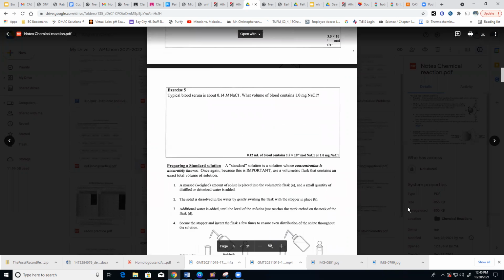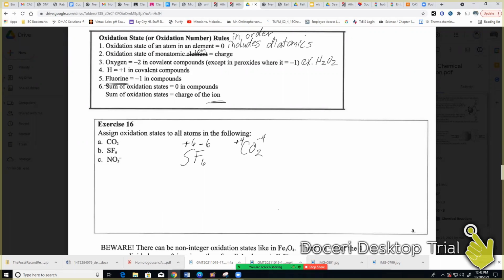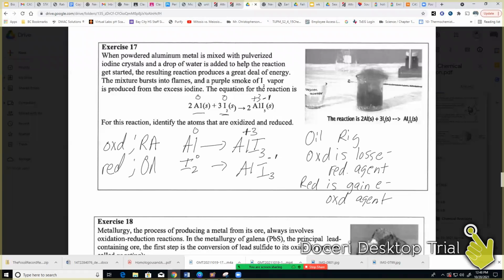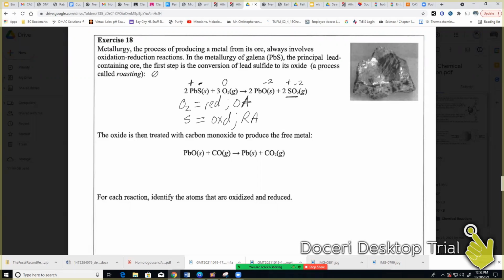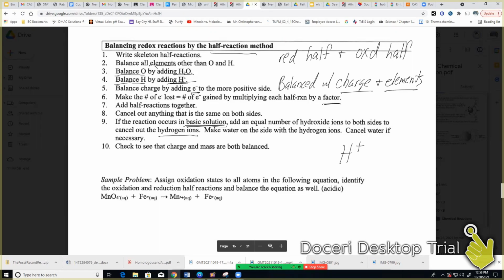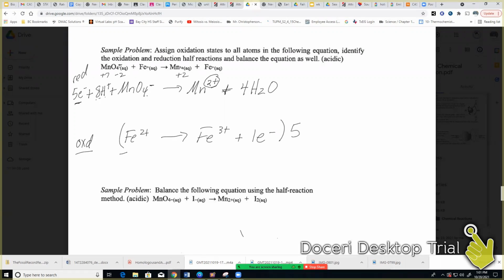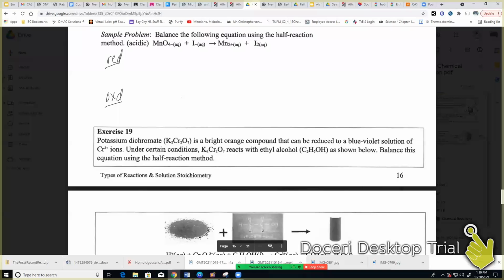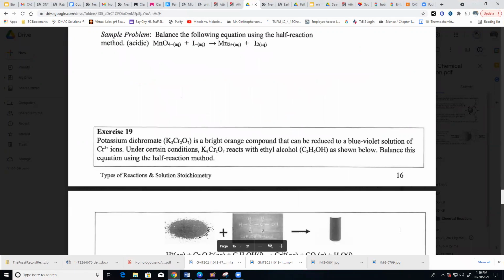Ms Lowry AP Chemistry Wednesday 10/20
Redox reactions pt 1